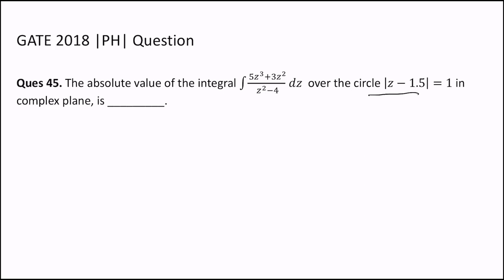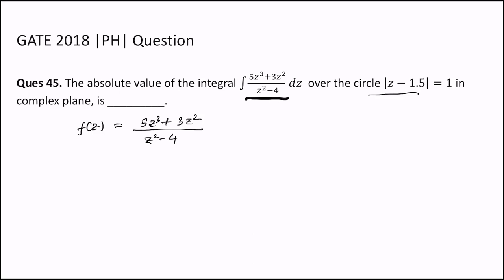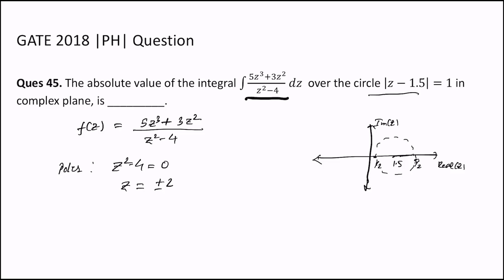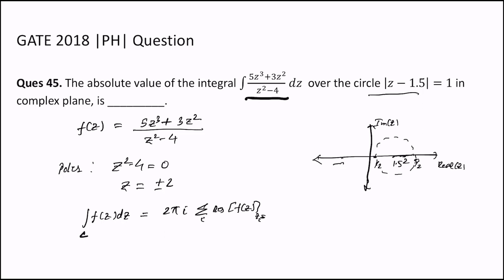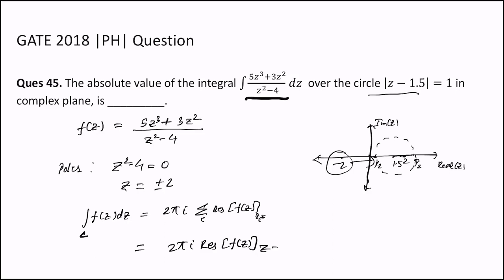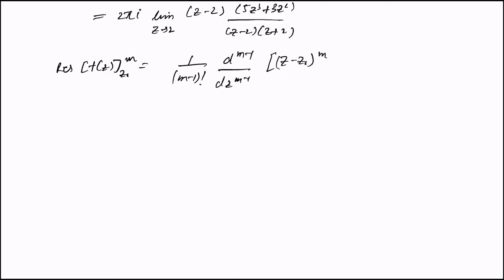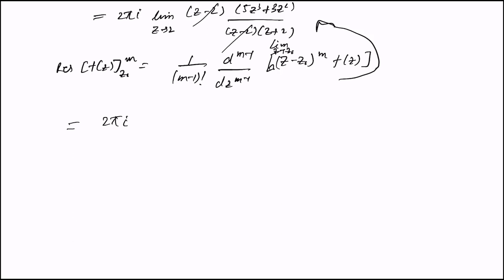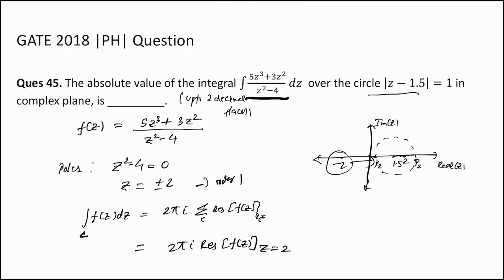Q45 PH 2018